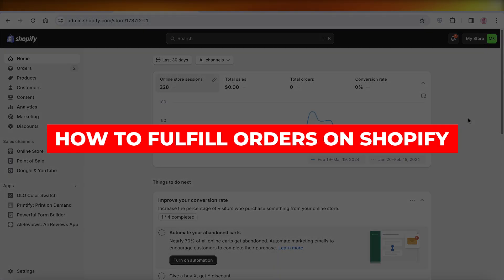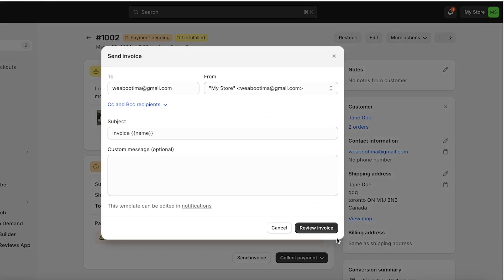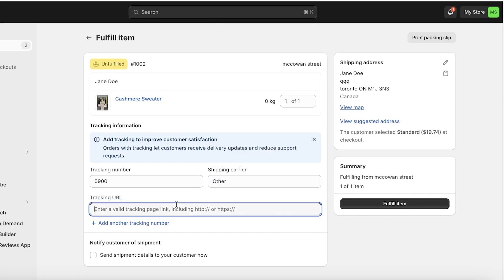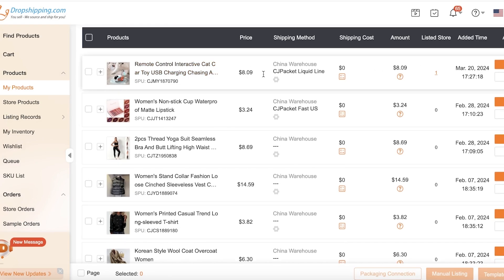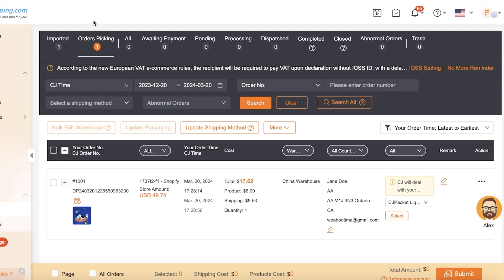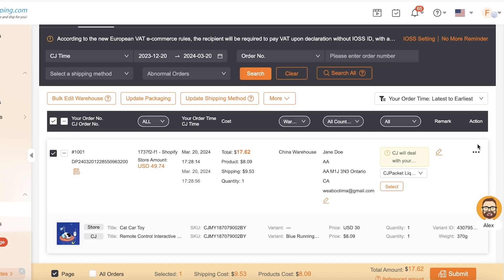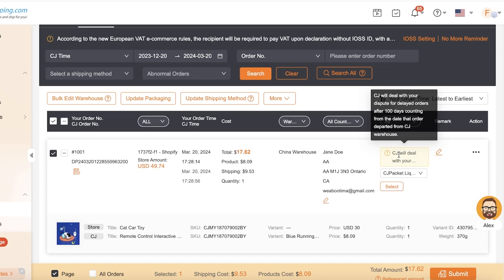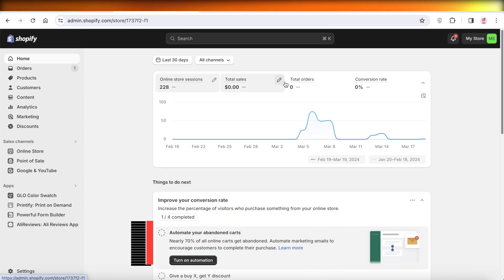How To Fulfill Orders On Shopify (Dropshipping)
In this video I will show you How To Fulfill Orders On Shopify. This video will cover everything that you need to know and help you get started with this software.

Kind regards,